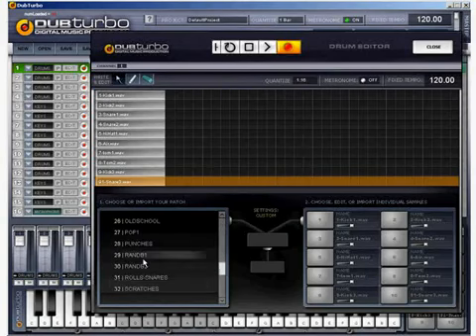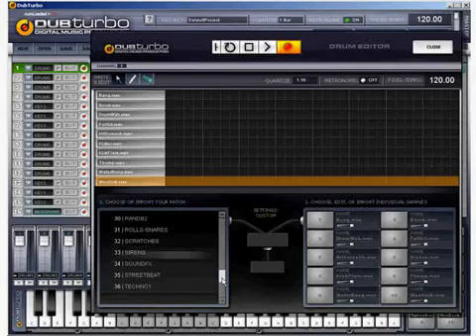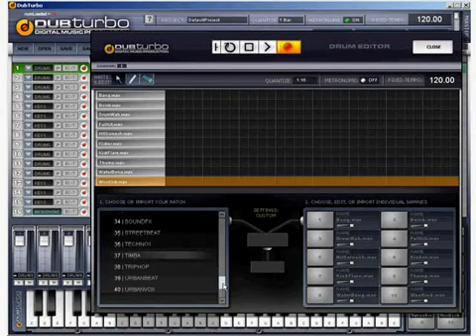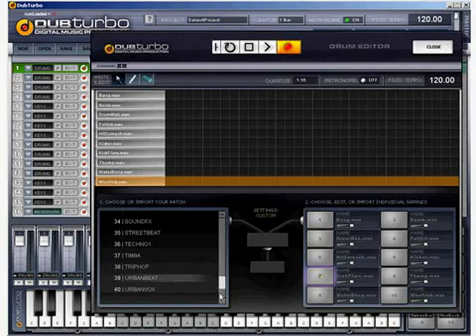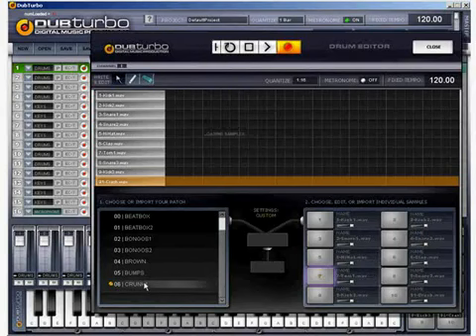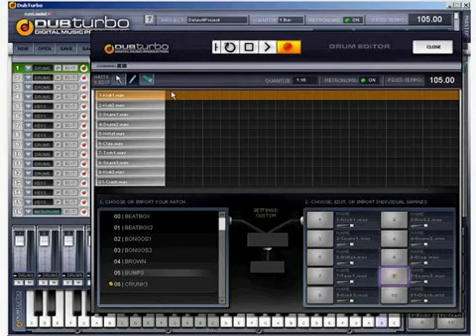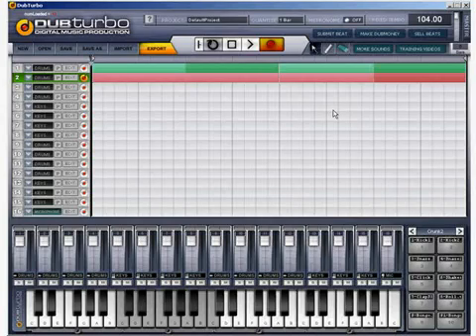DubTurbo: How to make Beats Tutorial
Step by step tutorial on beat making with dubturbo.